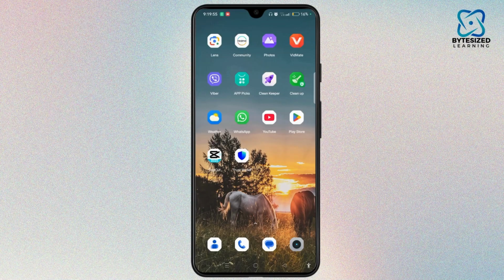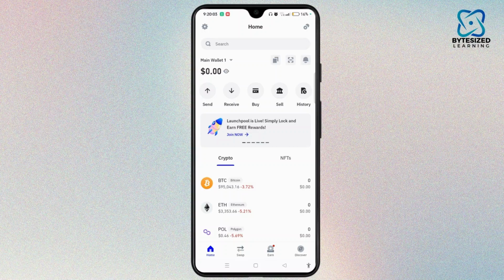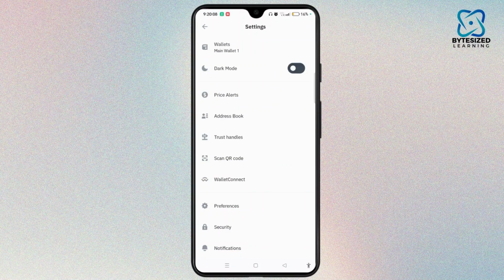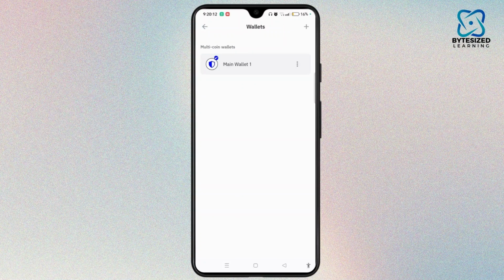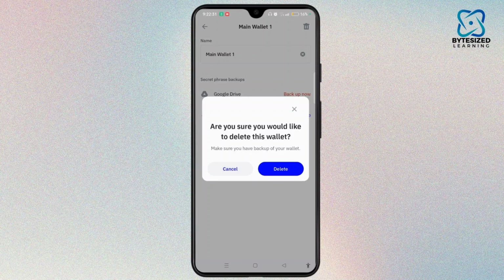How to Logout or Sign Out Trust Wallet Account Online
Learn how to log out or sign out of your Trust Wallet account in this quick and easy tutorial. Whether you need to logout temporarily or for security reasons, this step-by-step guide will walk you through the process, including how to back up your recovery phrases. Watch now for a seamless experience logging out of Trust Wallet on your device!

Chapters:
00:00:00 - Introduction
Learn how to log out or sign out of Trust Wallet in this easy-to-follow tutorial.

00:00:05 - Open Trust Wallet
Launch the Trust Wallet app and log into your account.

00:00:15 - Enter Passcode
Enter your passcode to access the wallet.

00:00:20 - Access Settings
Tap on the gear icon at the top left of the home screen to enter settings.

00:00:30 - Select 'Wallets' Option
Tap on "Wallets" at the top of the settings menu to proceed.

00:00:40 - Choose Your Wallet
Pick your main wallet from the list shown.

00:00:45 - Tap on Three Dots
Select the three dots next to your wallet for more options.

00:00:50 - Backup Recovery Phrases
Make sure you back up your recovery phrases before continuing.

00:01:00 - Delete Wallet
Tap the trash icon to delete your wallet and sign out of Trust Wallet.

00:01:10 - Confirm Deletion
Confirm the deletion by tapping "Delete" to successfully log out.

00:01:15 - Conclusion
You are now logged out of your Trust Wallet account.